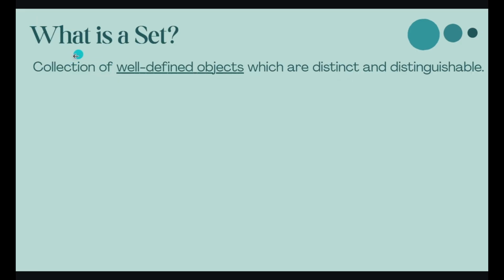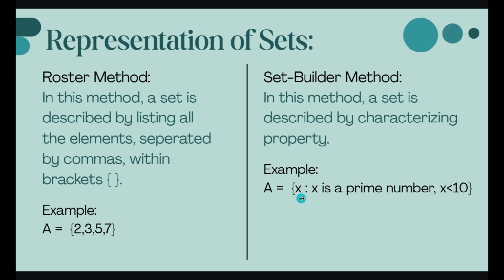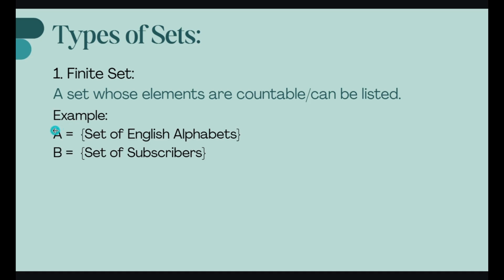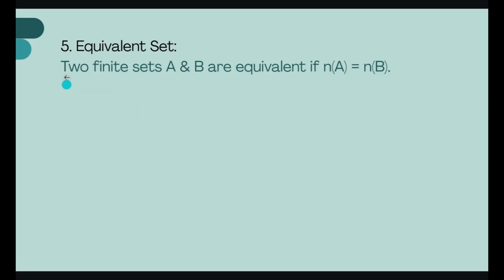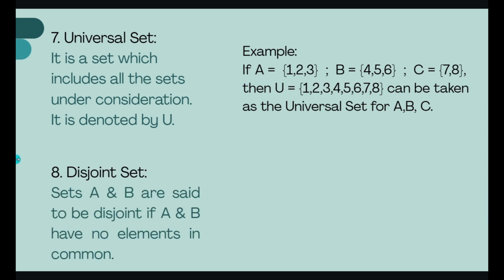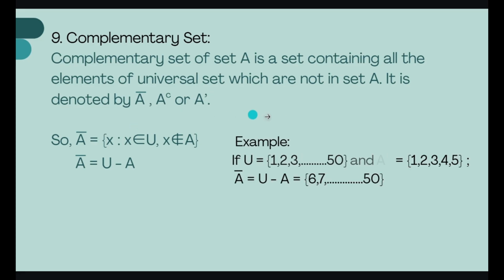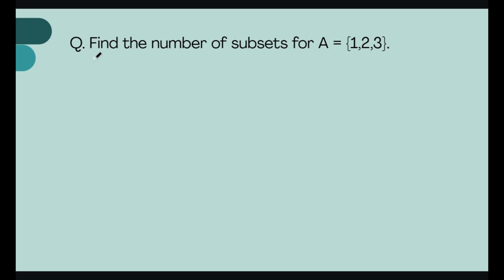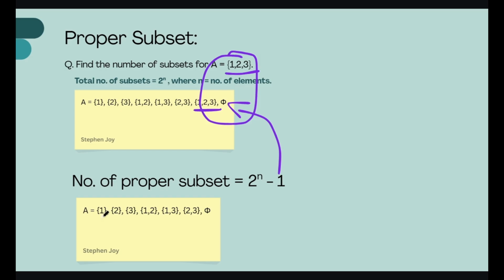SETS in 8 Minutes 🔥 | Learn SETS from Scratch | Class 11 Maths | StephenExplains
📘 Welcome to StephenExplains!

In this video, you'll learn the complete basics of **Sets** in less than **8 minutes**. This quick revision is perfect for **Class 11 CBSE**, **JEE**, and anyone looking to understand the fundamentals of Sets in an easy and simple way.

✨ In this video:
✔️ Set Notation
✔️ Important Concepts